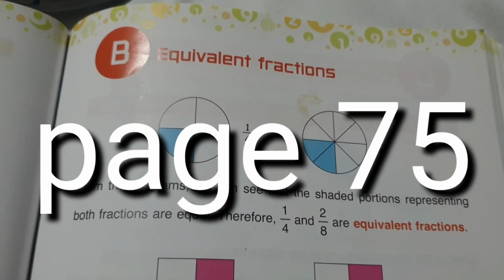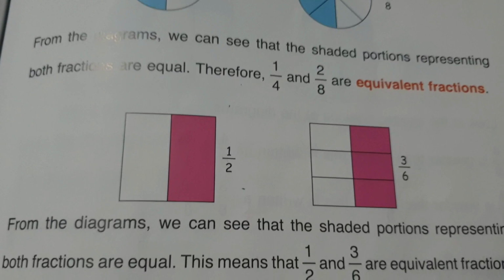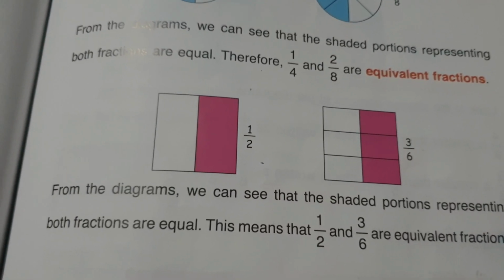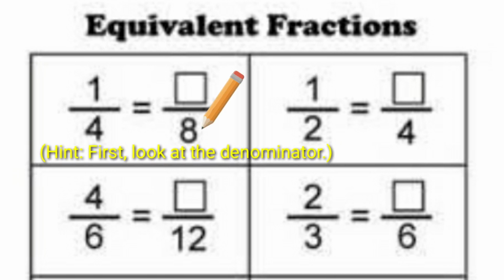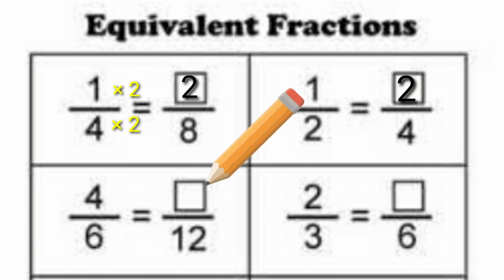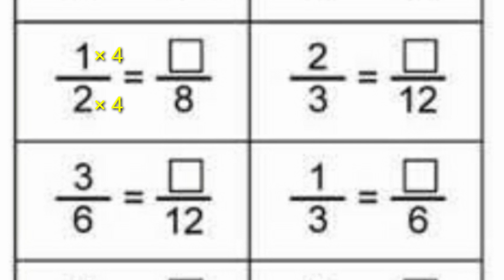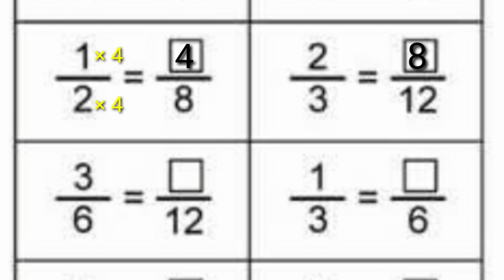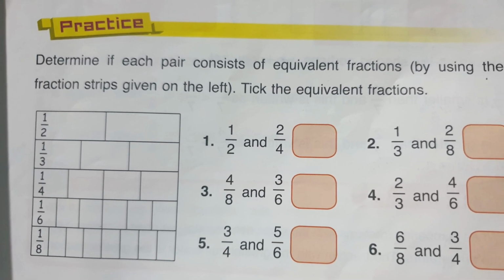Math G4 "Equivalent Fractions"